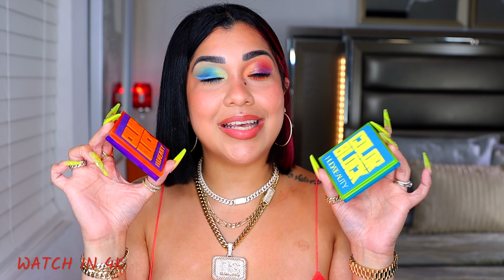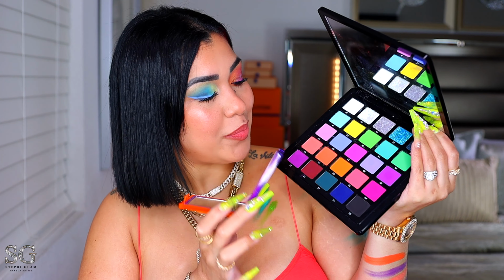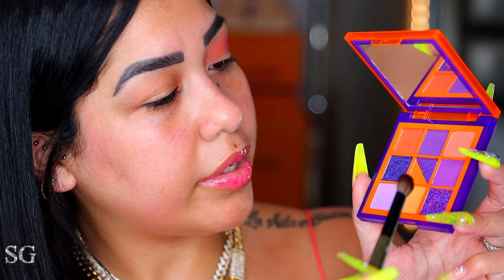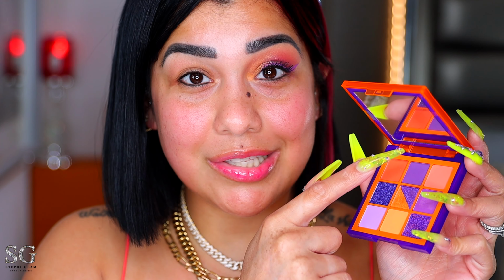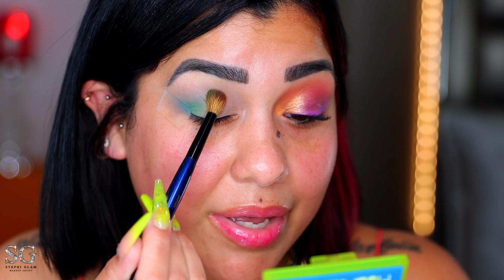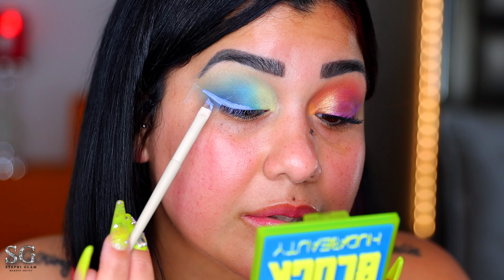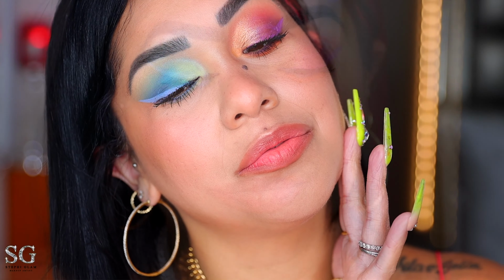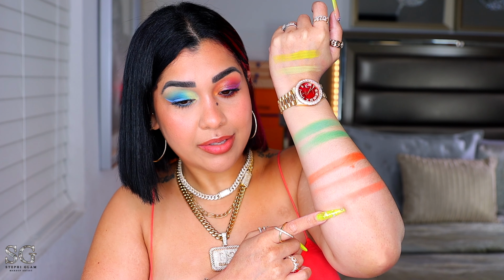HUDA BEAUTY COLOR BLOCK OBSESSIONS EYESHADOW PALETTES | NO NO NO!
I HOPE YOU ENJOY THE VIDEO, YOU ARE GONNA SEE THE BEST WAYNE GOSS VIDEO HERE, IM ALWAYS BRINGING YOU THE BEST OF ME EVERY TIME I STEP IN FRONT OF THE LENSE!

•Huda Beauty Color Block Obsession

MY SHADES: FOR REFERENCE (;
•Huda Beauty Stick Foundation (Toasted Coconut 240N)
•MAC- NC35

GET TO KNOW ME:
Colombian🇨🇴 Venezuelan🇻🇪
@Miami, FL 🌞

GOOD VIBES ONLY!!! Let's Keep The Comment Section Fun I really look forward to reading your Comments, It will mean so much to me if you Support my Channel, You all encourage me everyday to keep doing what I love, Let's Continue to build The best Family!

I appreciate the support
Xoxo 💋
Stay Gold💛

Huda beauty color block
Huda beauty color block obsession palette
huda beauty color block obsessions